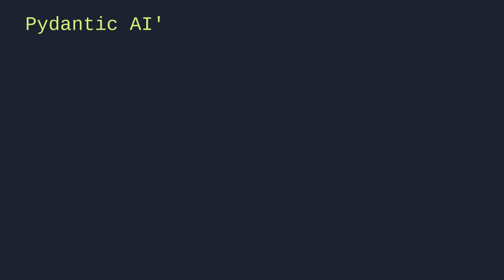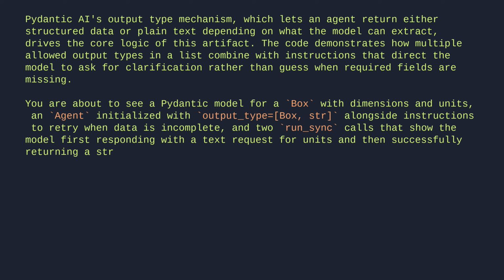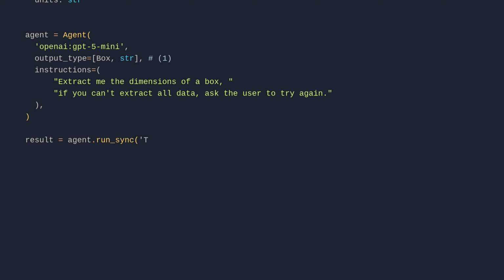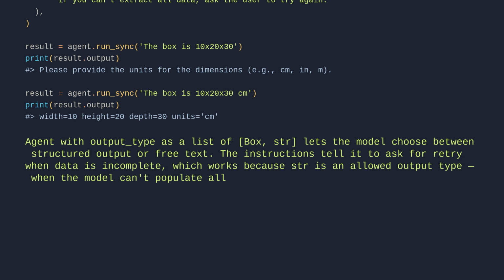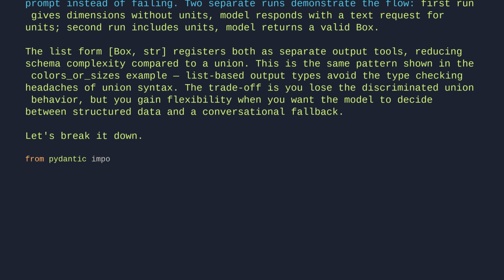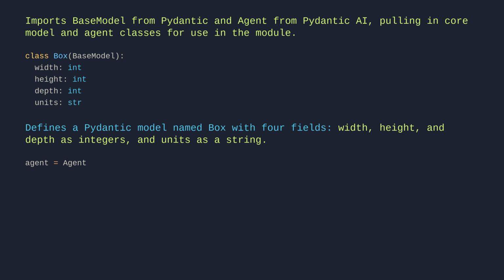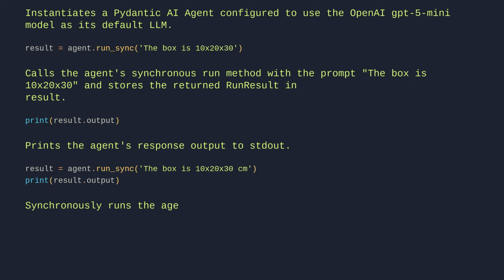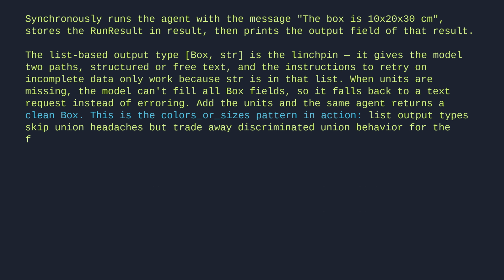Pydantic AI Output Type Patterns - Part 2/19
Pydantic AI output type patterns using list-based schemas that let a model choose between structured data and free text. Covers multi-type output configuration, fallback behavior, and retry instructions for incomplete data.

Zen Koan Explanation:
When the user provides only "10x20x30" without units, the agent cannot produce a valid `Box` object (since `units` is required), so it falls back to the `str` output type and responds with a request for the missing unit. The koan captures this: the agent has width, height, and depth but asks for the unit that completes it—only when the unit is supplied does it return the full structured `Box`.